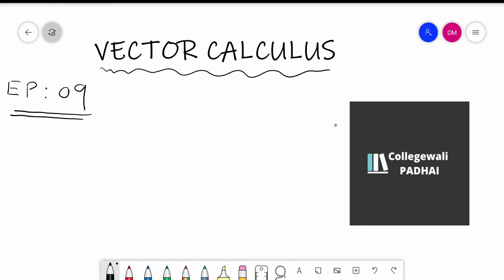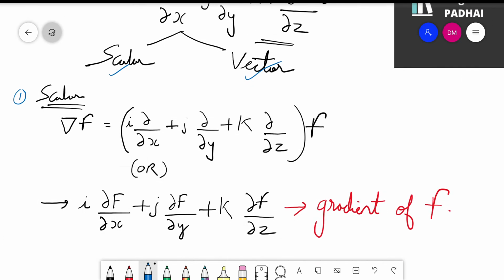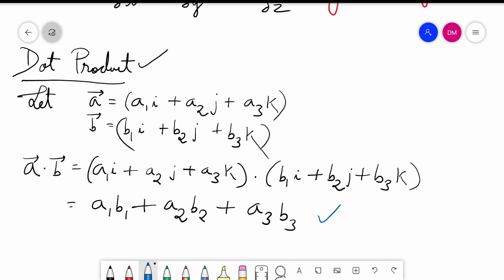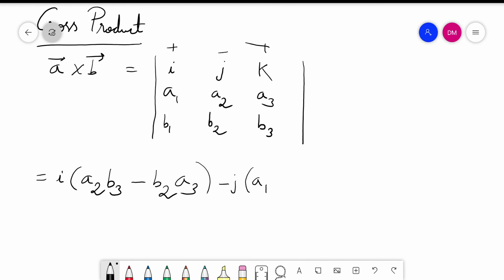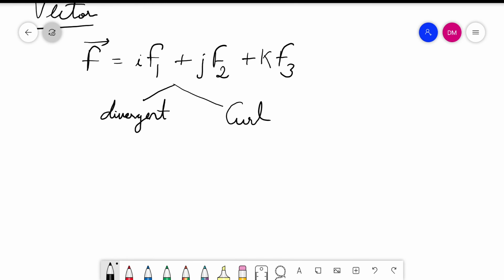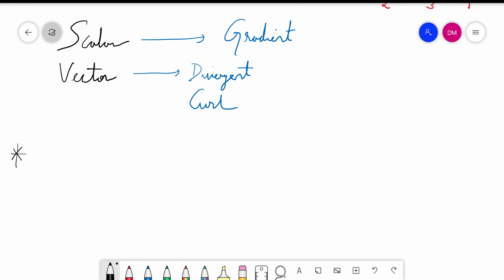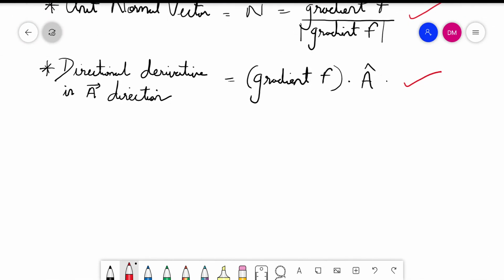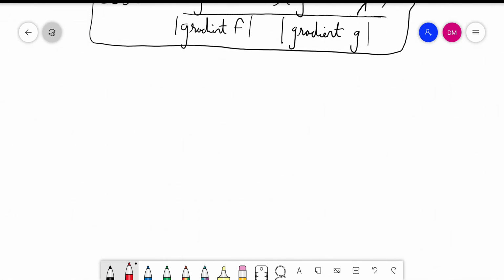MATHS | INTRODUCTION TO VECTOR CALCULUS | EP-09 | Collegewali PADHAI